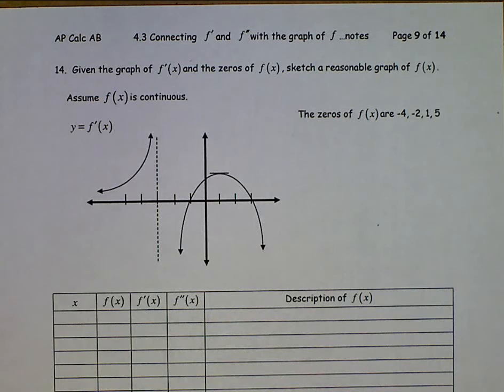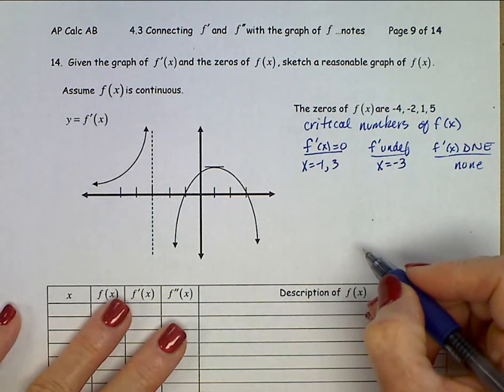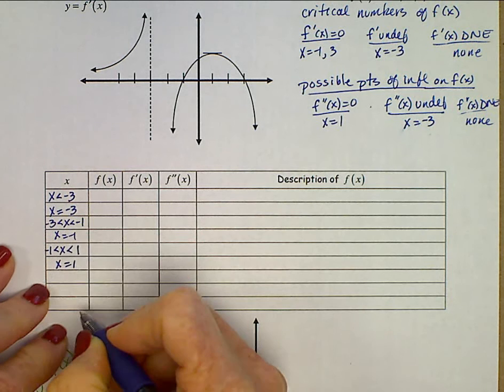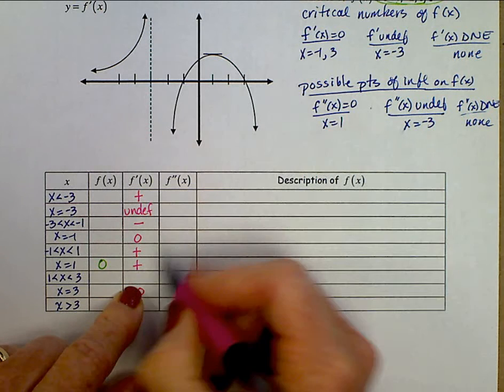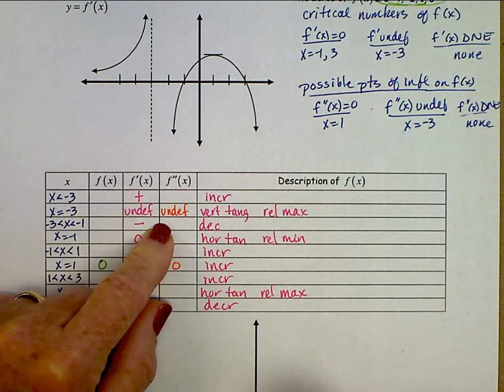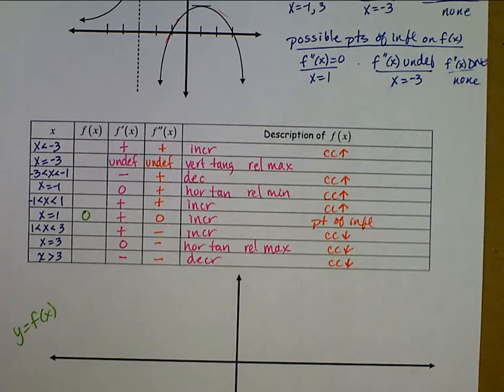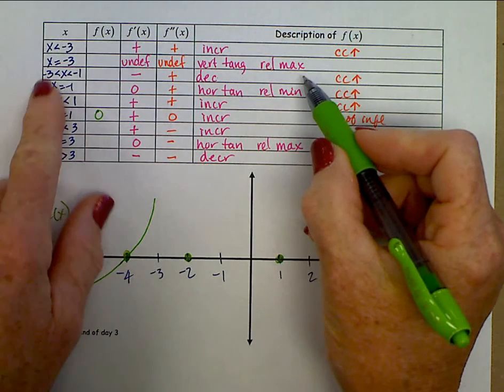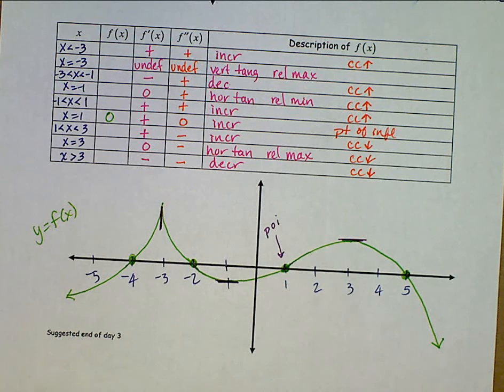APC AB video 4 3 p9